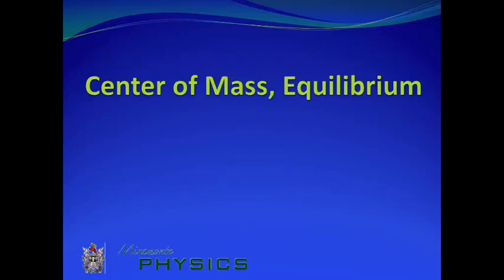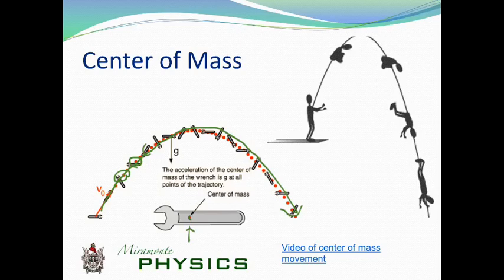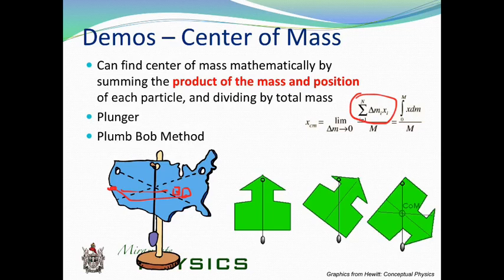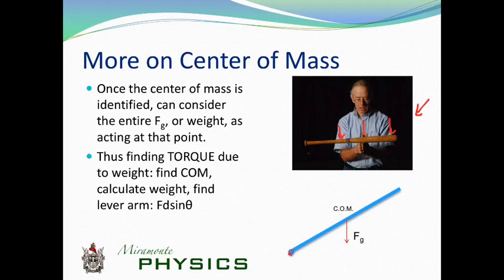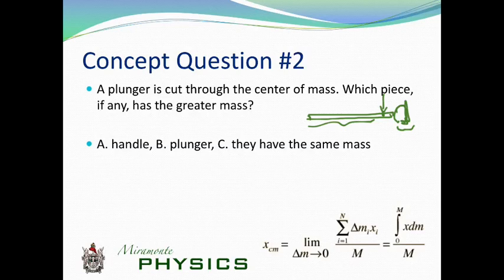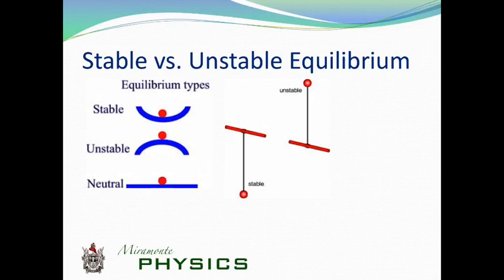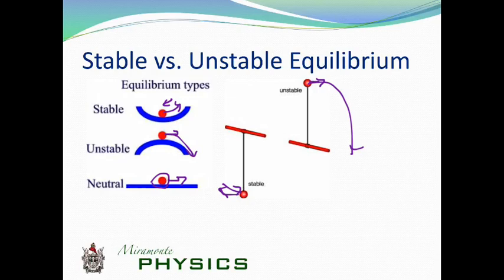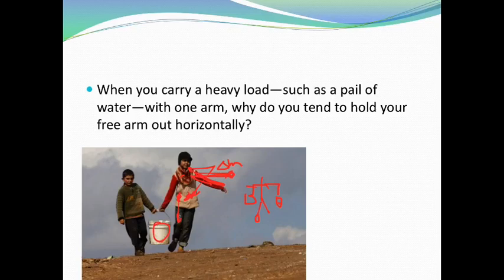unit 4 equilibrium and center of mass